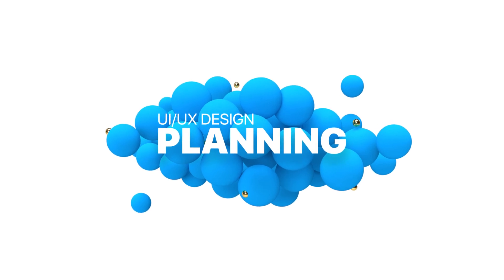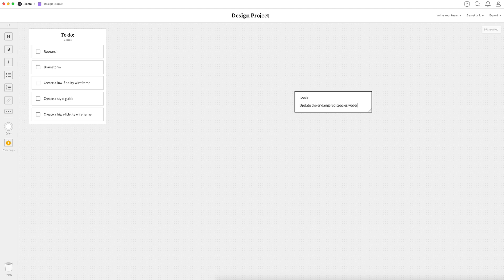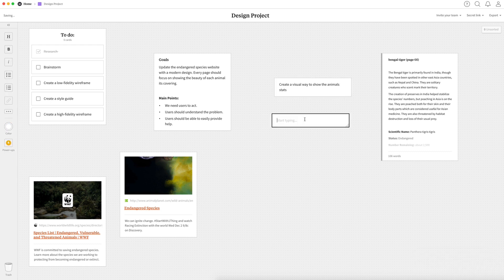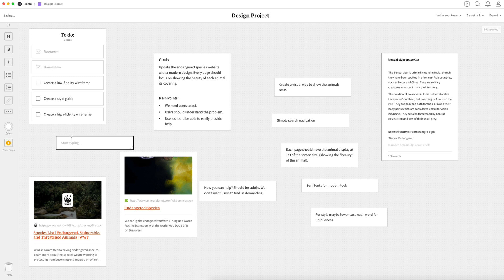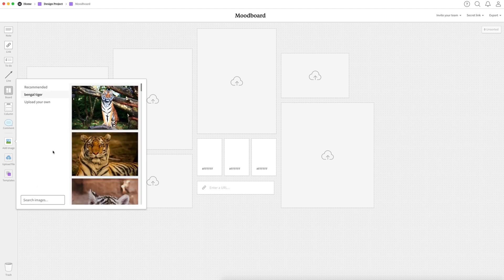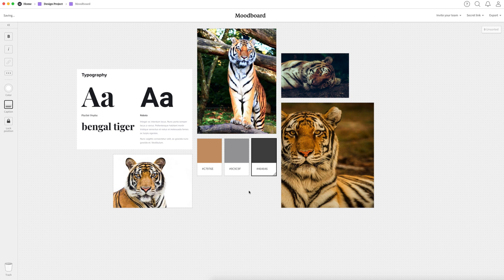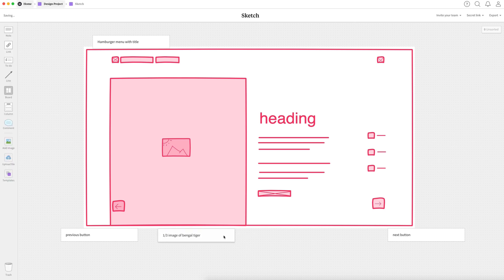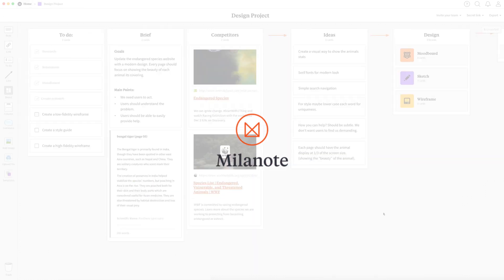How to Plan a UI Design Project - Part 1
▶  Programs I am Using: Milanote

In this video we will look at planning a UI/UX design, web design, app design project. How to organize a UI/UX design, web design, app design project. I will give some tips on how to prevent creative block in UI/UX design and in design projects, how to start a design project and how to plan everything up to the wireframe stage. The next part of this design tutorial will be Part 2 where we cover everything from wireframing up to a finished design. Enjoy the video :D